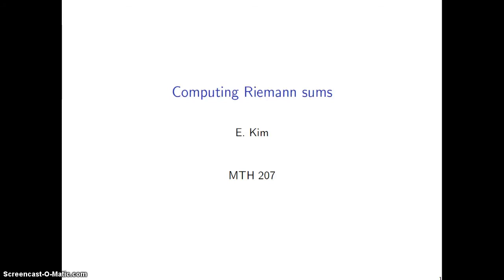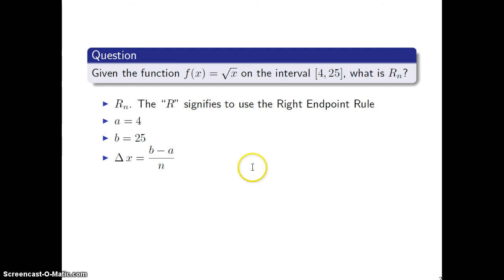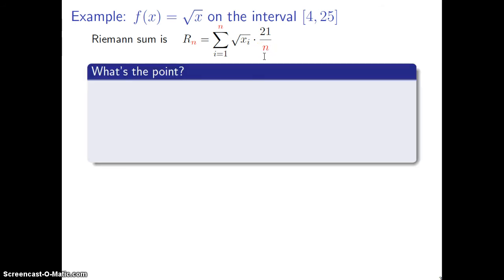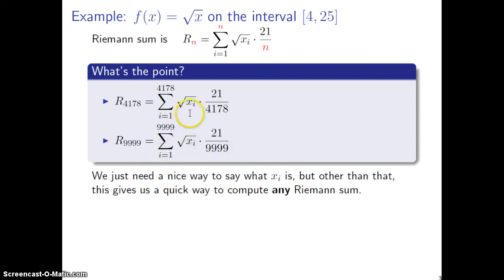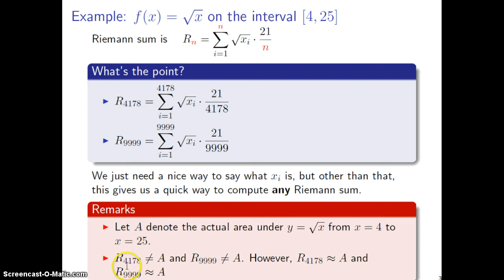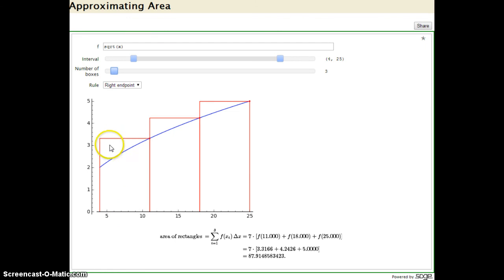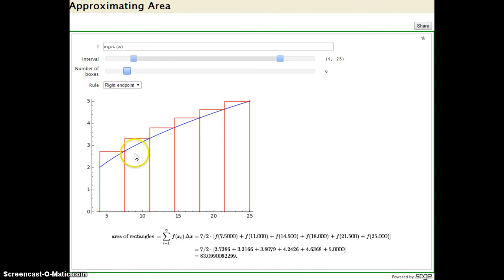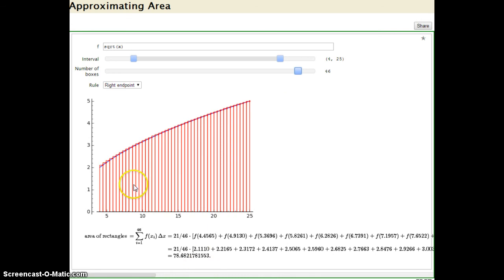Computing Riemann sums